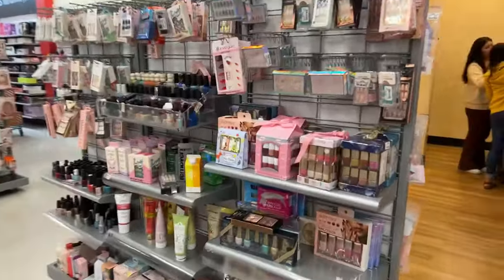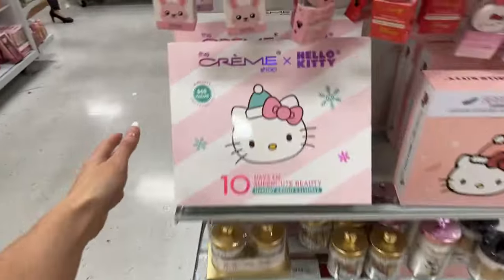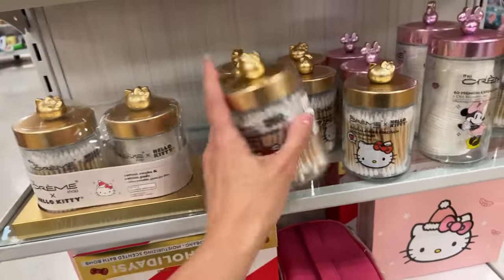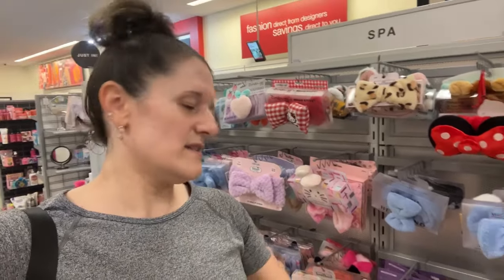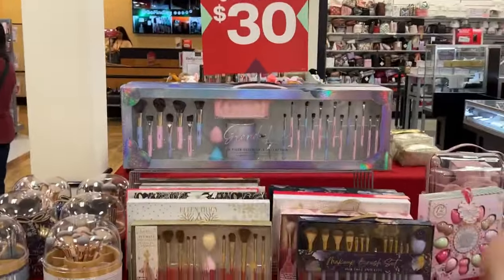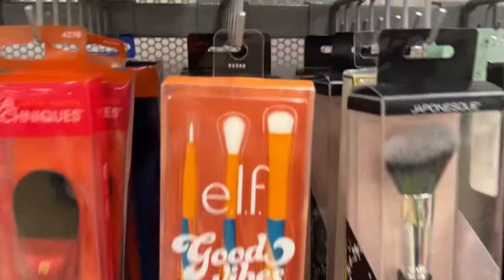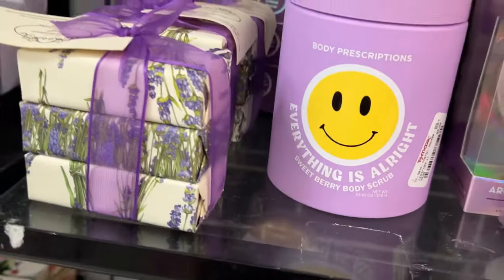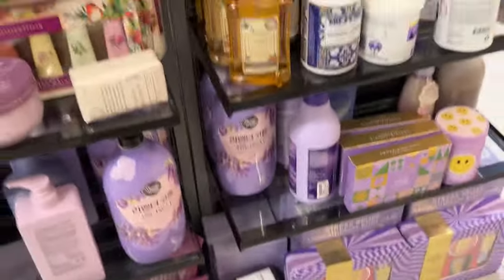TJ MAXX *THESE CHRISTMAS GIFTS COST WAY MORE AT ULTA!!!🎄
Come with me to TJ Maxx for Christmas gift ideas!

In addition to daily shopping videos, you can shop the *LIVE* Bunny Birdy Gator store every Thursday.